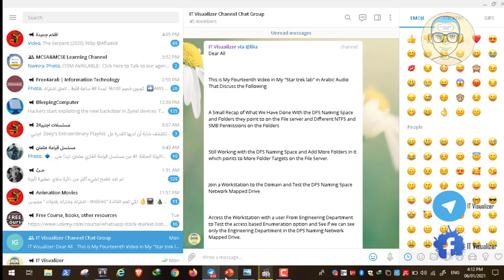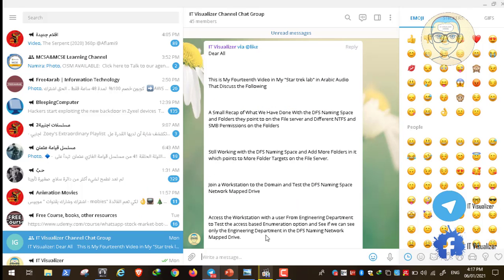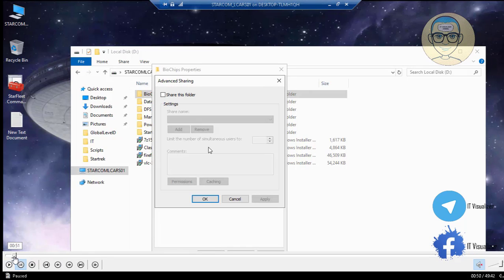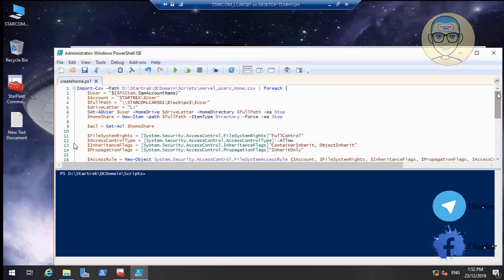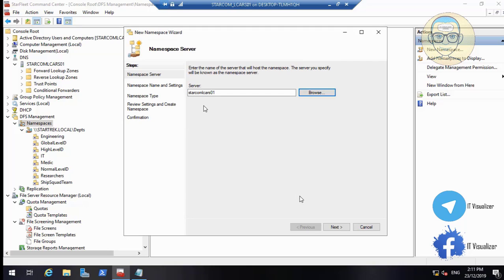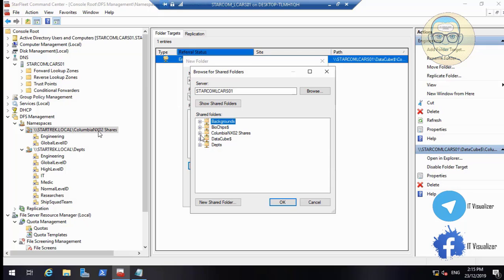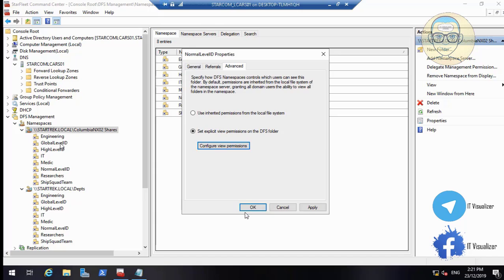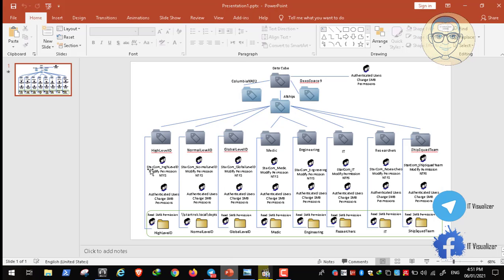14-Create Home Folder User Shares & DFS Location OU Shares after Creating Global DFS OU Shares (EN)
Create Home Folder User Shares and DFS Location OU Shares after Creating Global DFS OU Shares (EN).

Google Link